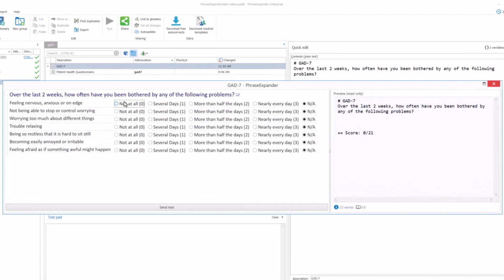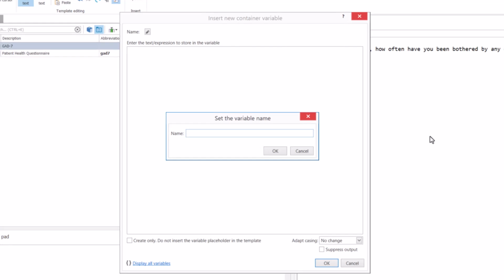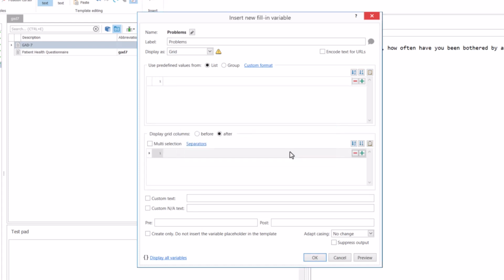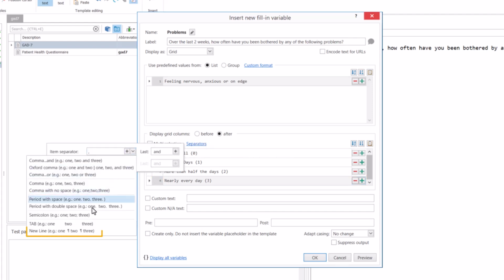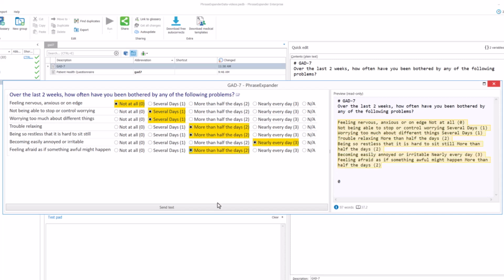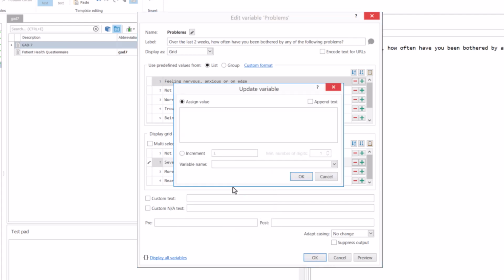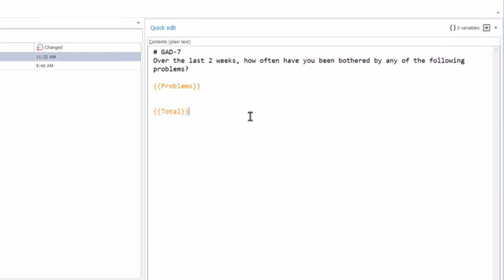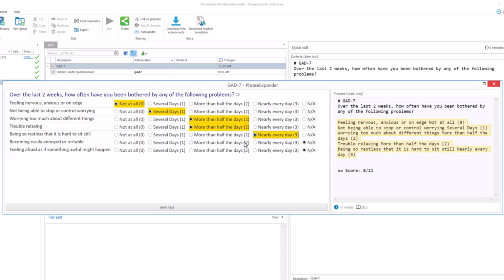How to automatically calculate scores in a GAD-7 template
This video shows how to make a questionnaire which automatically calculates a final score based on the selected answers

0:00 Template Demonstration
0:16 Create a container variable
0:56 Create a grid variable
2:03 Use the Update Macro to calculate and display a score